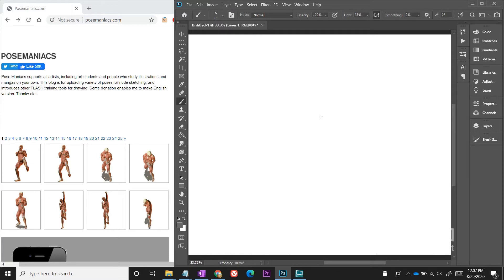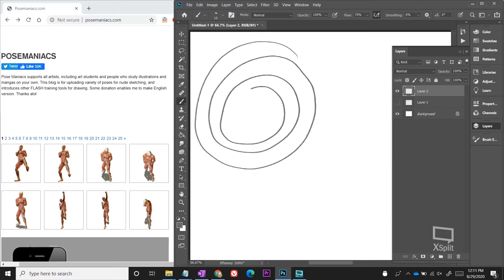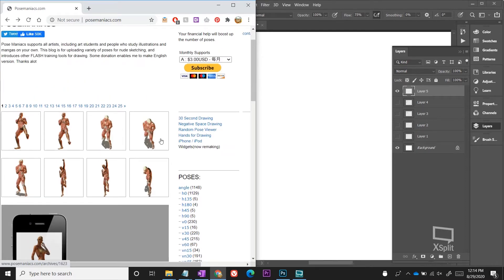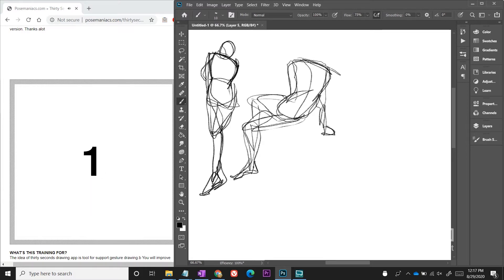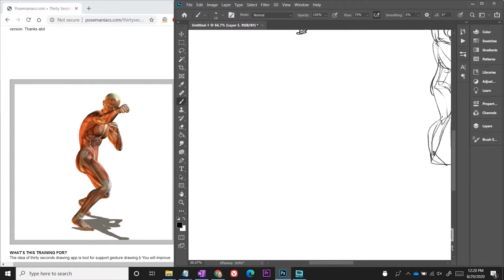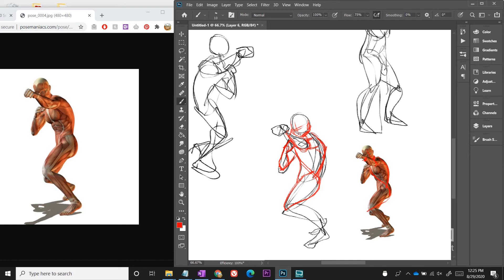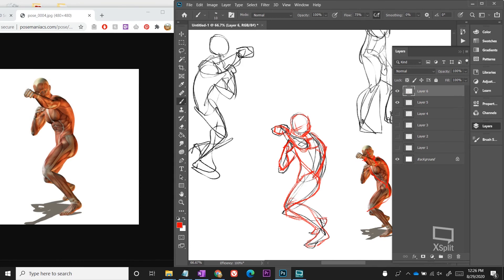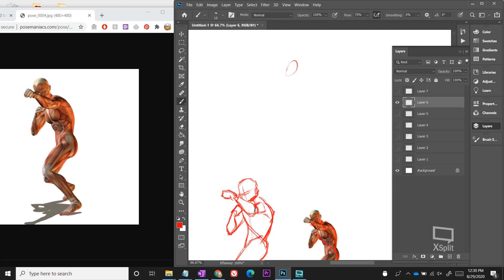How to do Gesture Drawing ( Technique #1) | Drawing Lesson 10⚡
We're beginning to move into gesture drawing. There's at least 3 techniques I want to show you!

2-in-1
Samsung Notebook 9 Pro

"dn't cry" by DKO
"escalate" by DKO
"sofi" by DKO
"The Piano" by Jazztronik
"Got Ur Money" by Dweeb
"luv u bb" by Bad Snacks
"Jazz Cats"
MM&B Intro